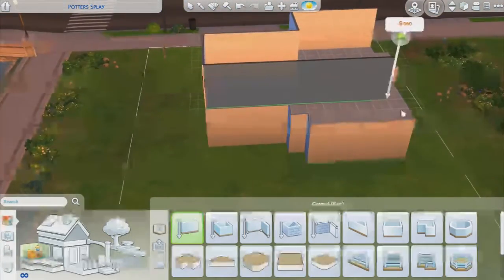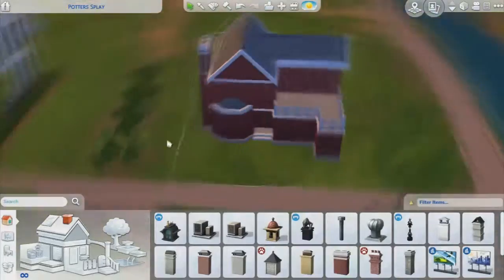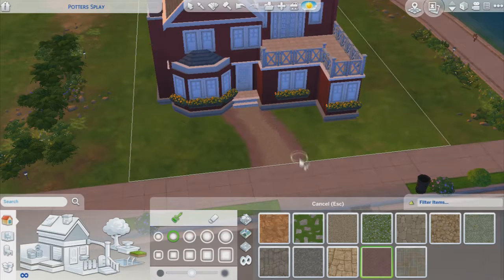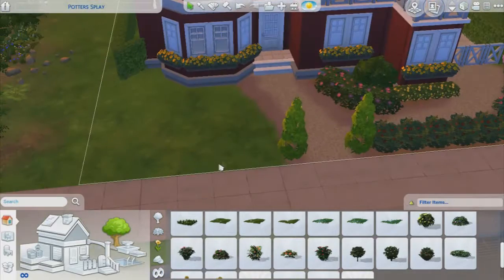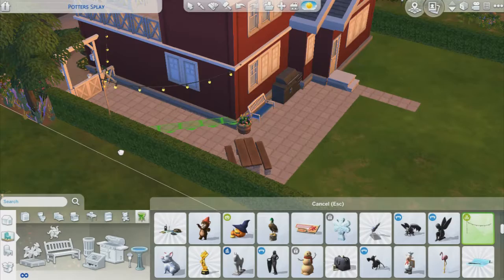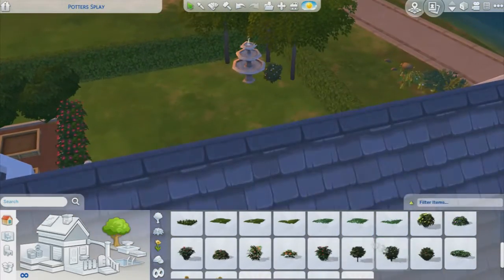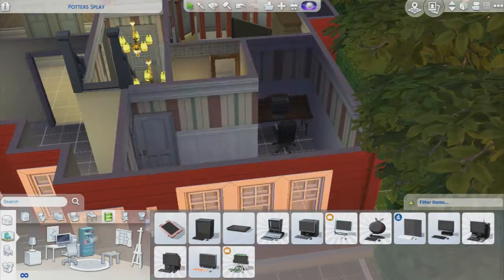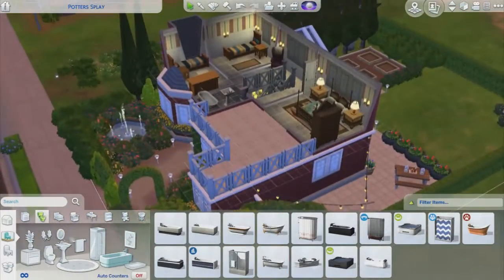THE SIMS 4 SPEED BUILD: GRANDMA'S HOUSE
FIND MY SIMS 4 CREATIONS ON THE SIMS 4 GALLERY @ BRONCHANTED